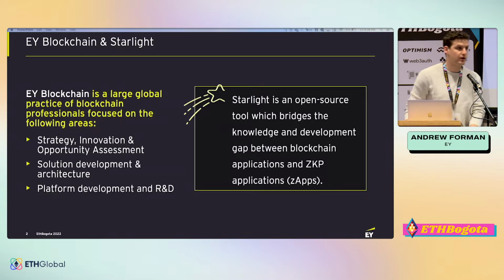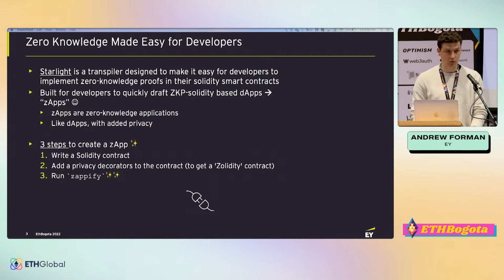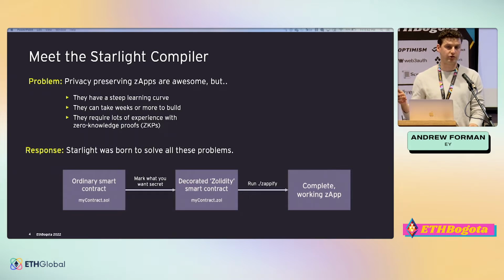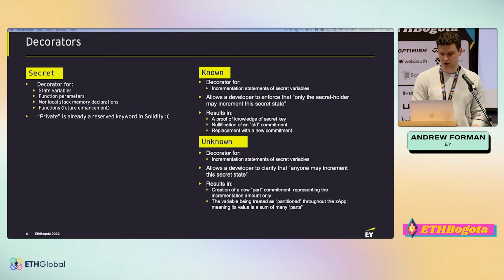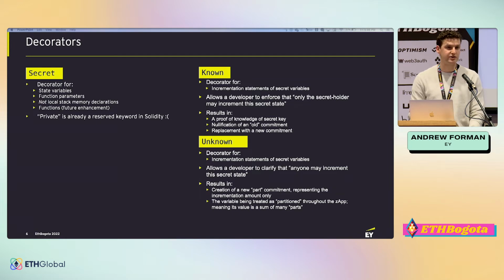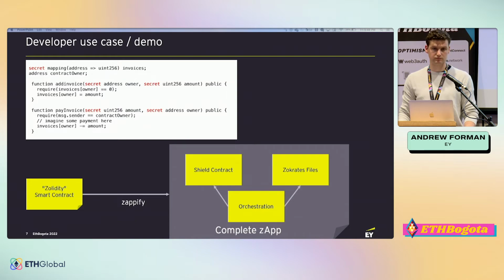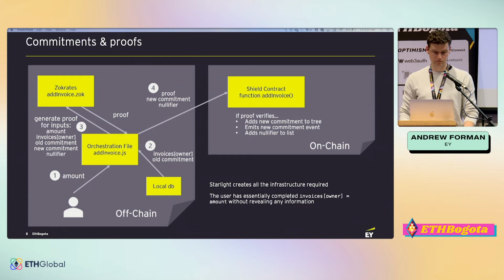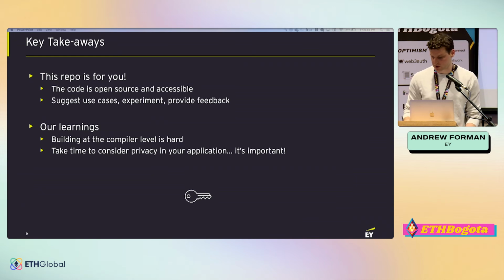EY 🛠 Meet Starlight - Write ZKP smart contracts without a PhD - Andrew Forman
Join Andrew Forman from EY for a workshop titled "Meet Starlight - Write ZKP smart contracts without a PhD."